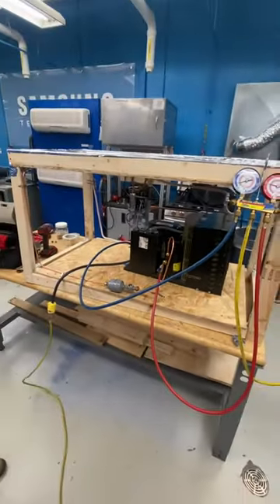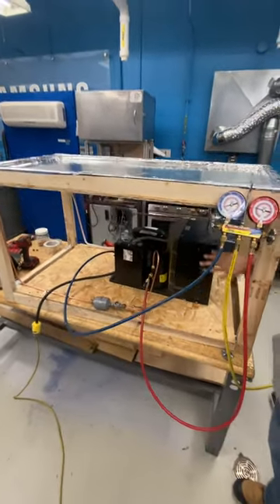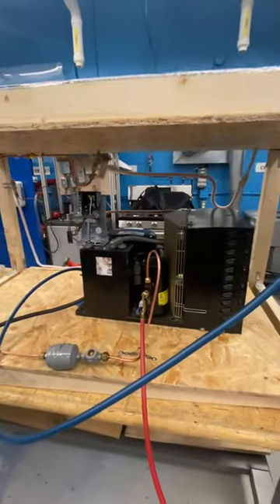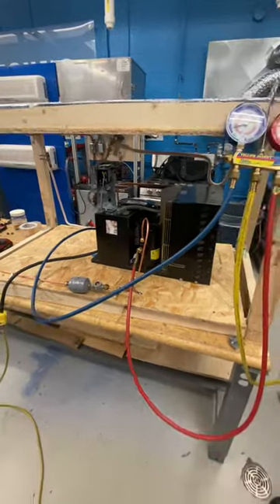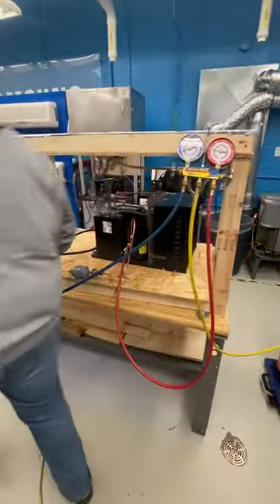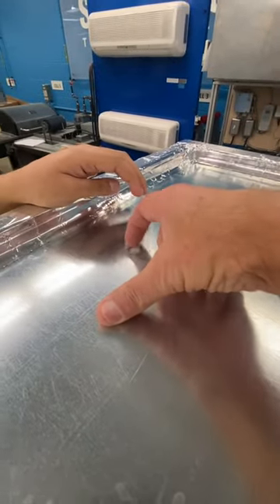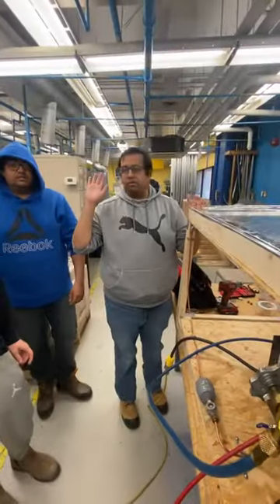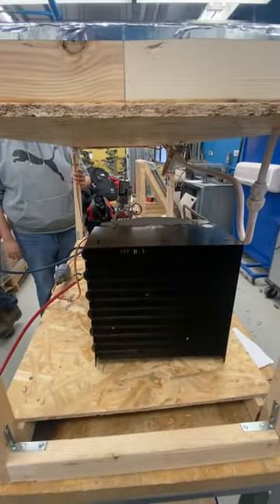Capstone 2023 - April 18(f)